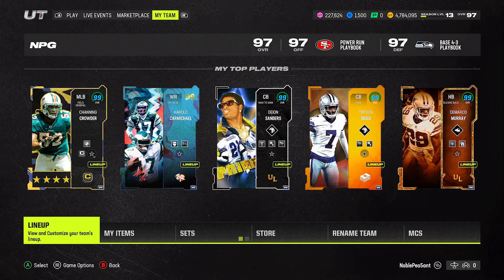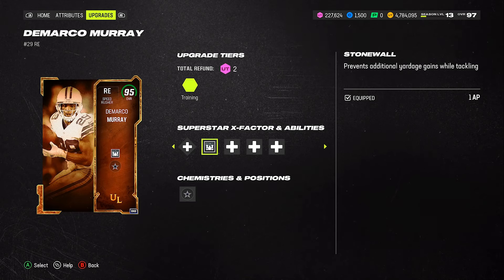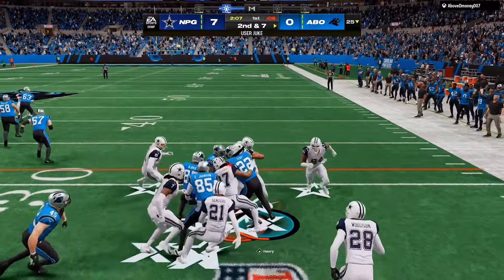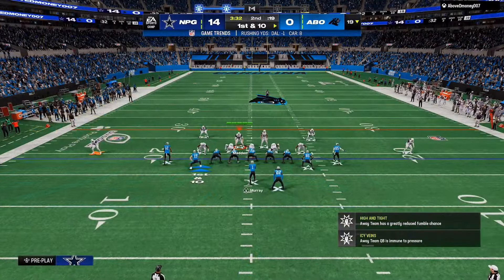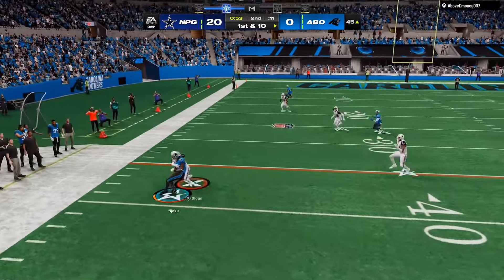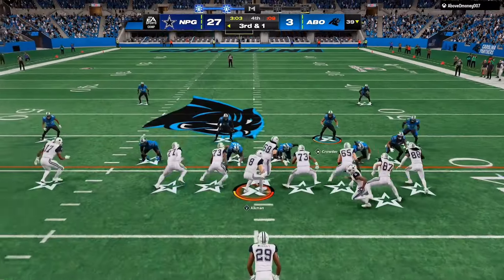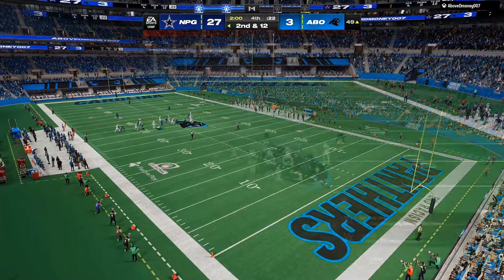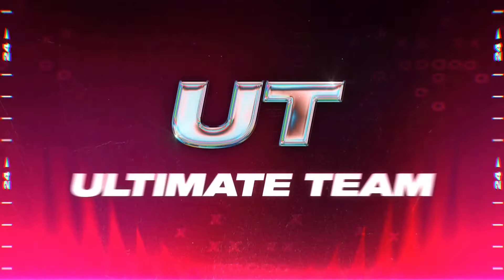**NEW** GREATEST 50/50 DALLAS COWBOYS THEME TEAM GAMEPLAY! MADDEN 24!